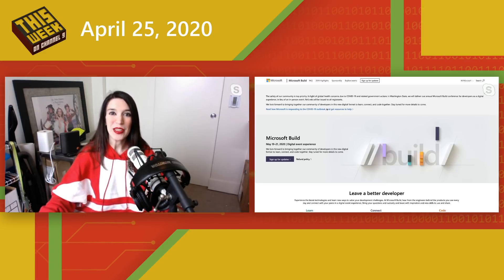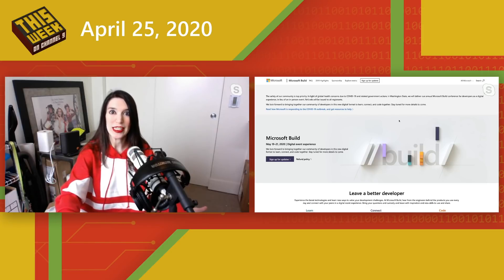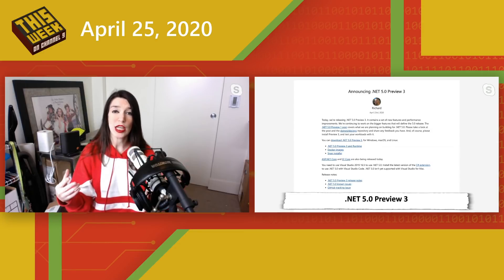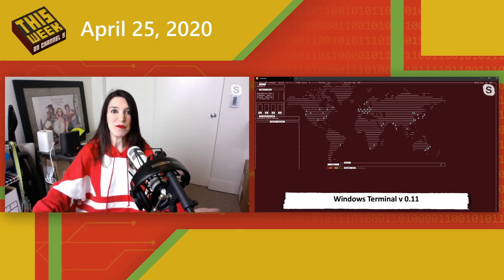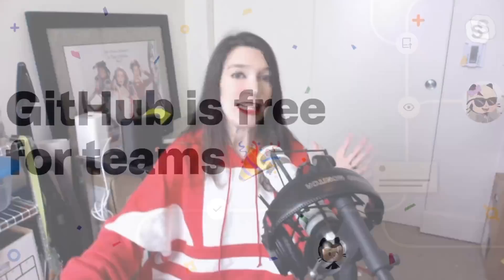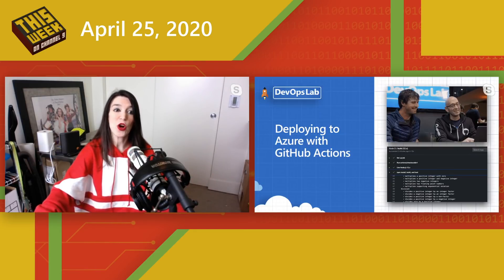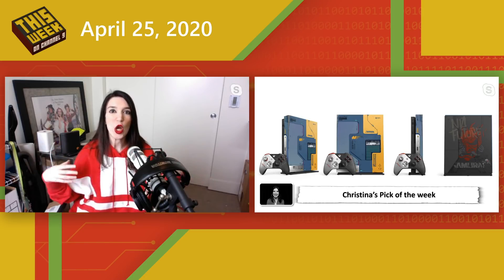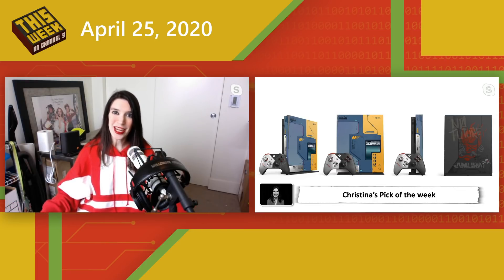TWC9: Remote Edition! .NET 5.0, Windows Terminal, Python in VS Code, and more!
This week on channel 90, Christina is back to bring you some of that sweet, sweet weekly dev news. Join us (from a virtual 6ft distance) to get caught up on whats going on this week.

(1:11) Microsoft Build is coming up
(1:46) .Net 5.0 Preview 3
(3:09) Entity Framework Core 5.0 Preview 3
(3:22) Windows Terminal v 0.11
(4:12) Python in VS Code April 2020
(4:42) Github is Free for Teams
(5:14) Tips and Tricks
(5:22)  Channel 9 shows!
(6:05) Pick of the week